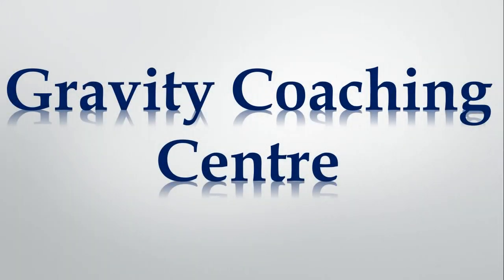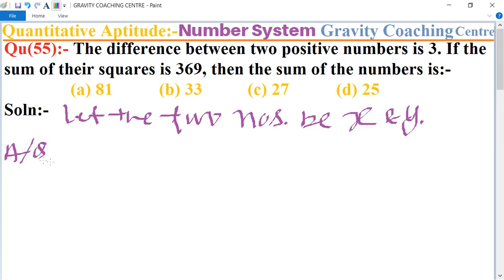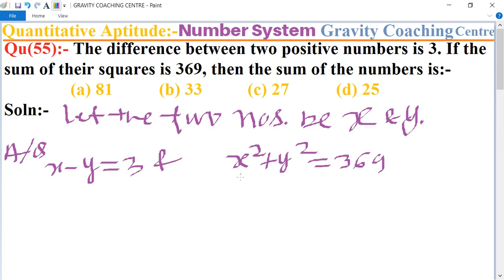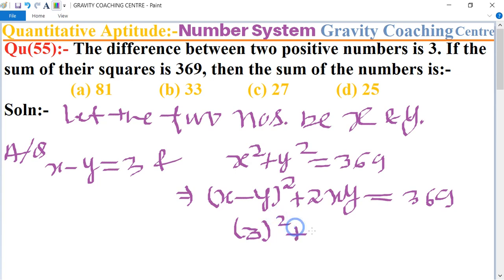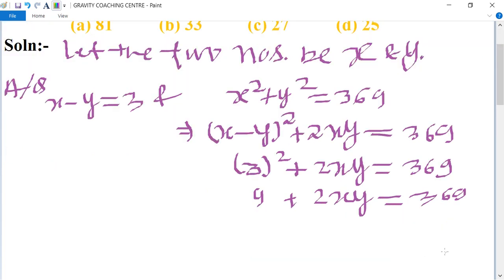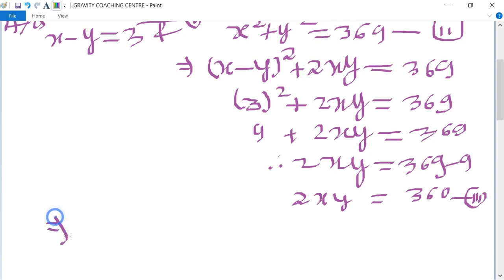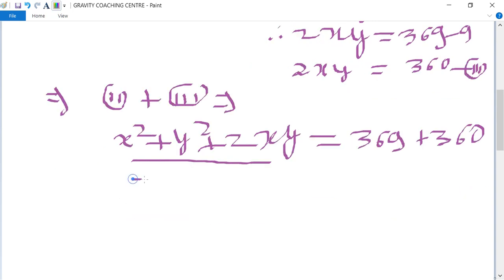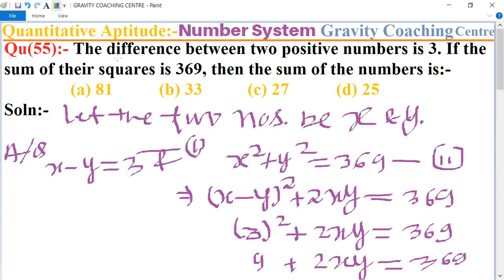Q55 | The difference between two positive numbers is 3. If the sum of their squares is 369 sum of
Qu(55):- The difference between two positive numbers is 3. If the sum of their squares is 369, then the sum of the numbers is:-